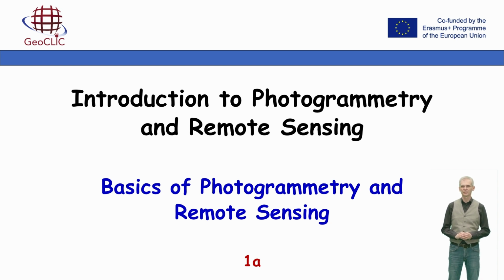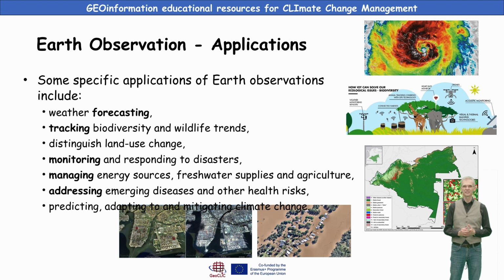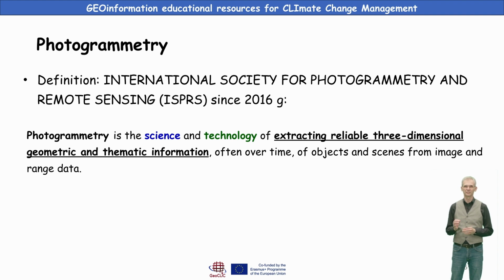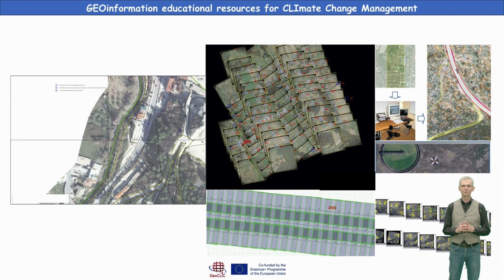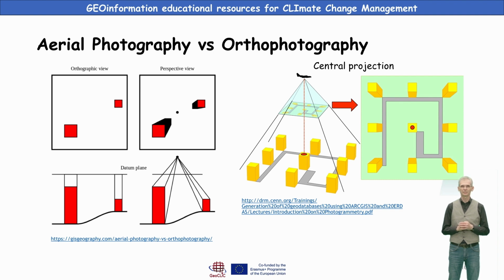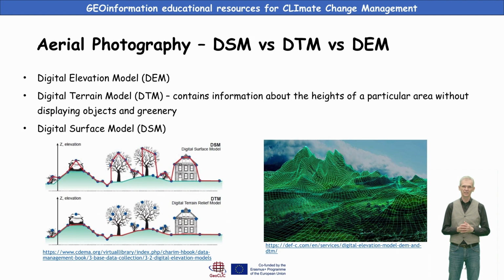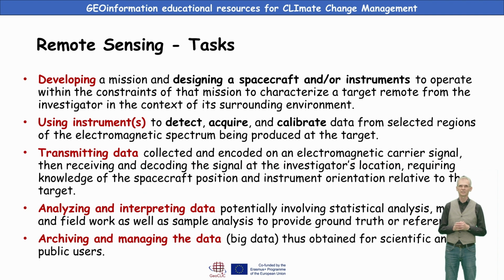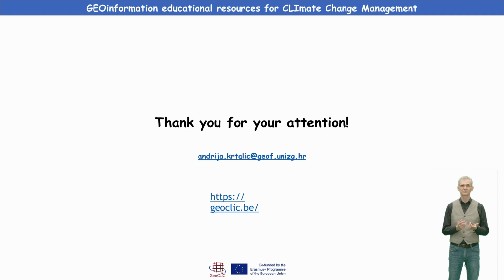01a Basic Photogrammetry and Remote Sensing